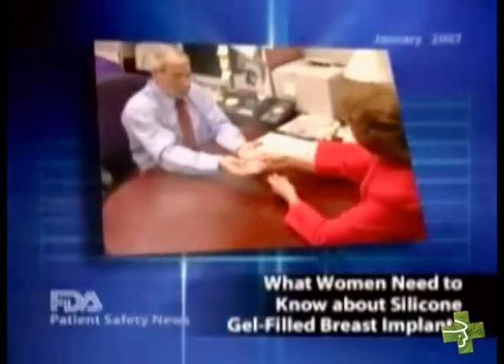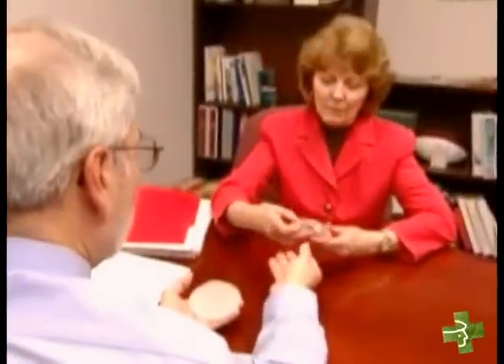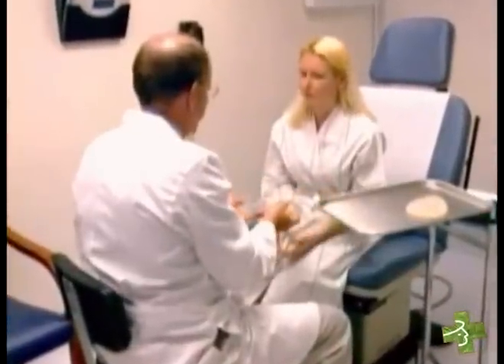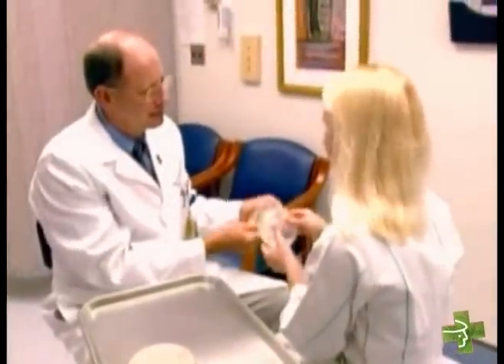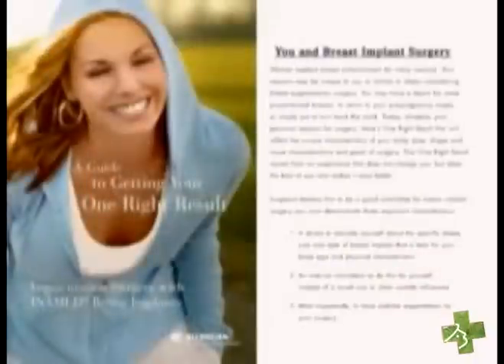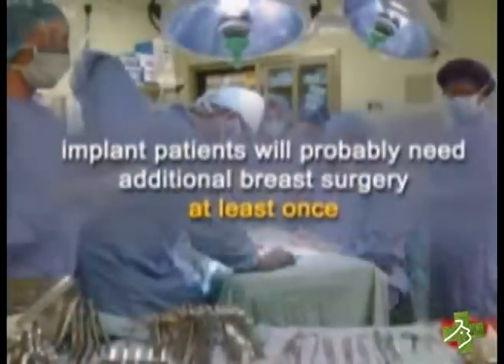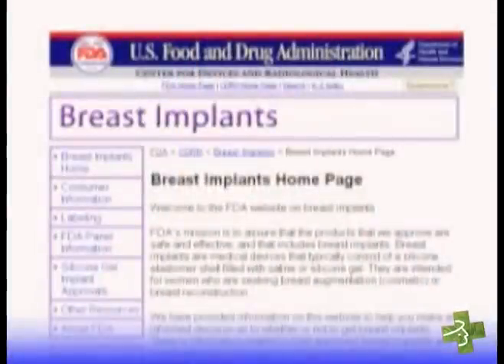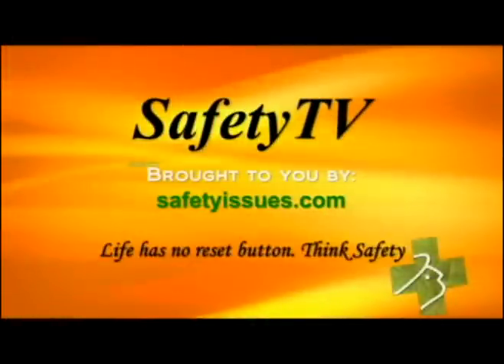Patient Safety- Woman and Silicone Implants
Patients may be asking about FDA's recent decision to approve the marketing of certain silicone gel-filled breast implants. They may want to know more about the safety of these devices, and they may need guidance in deciding whether or not to have them. The approved implants are made by two companies, Allergan and Mentor. They're approved for breast reconstruction in women of all ages, and for breast augmentation in women 22 and older. FDA is requiring that the companies continue to study the safety of the implants for about 10 more years after they are marketed. Each company will study about 40,000 women, and this can give more information about possible rare adverse effects. A report by the Institute of Medicine several years ago concluded that there was no convincing scientific evidence that women with the implants are at greater risk for systemic problems like increased risk of neurological disorders, connective tissue diseases and cancer, and other studies have borne that out. But this question will continue to be addressed in the long-term studies that will be conducted by the companies. FDA Patient Safety News: January 2007.